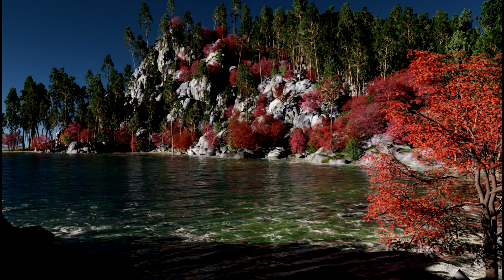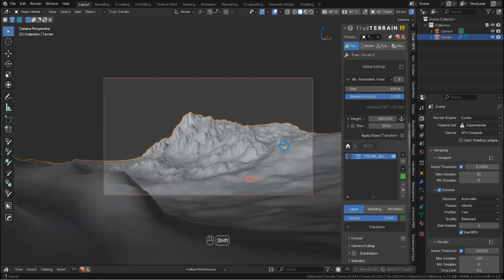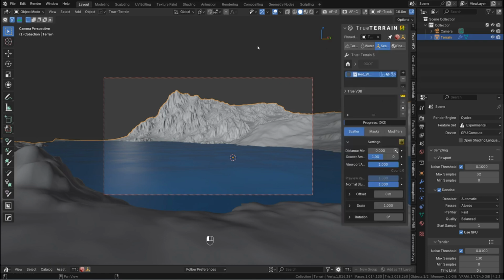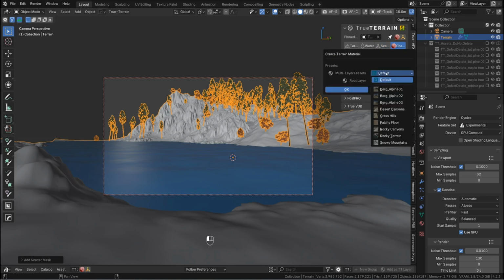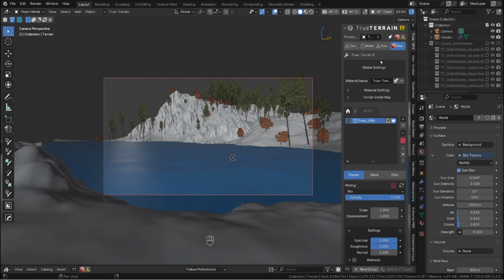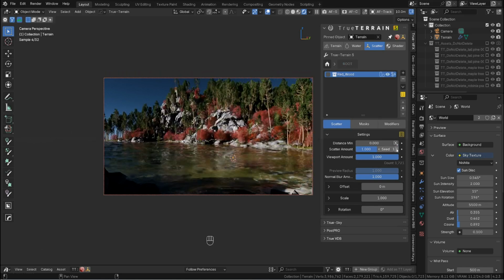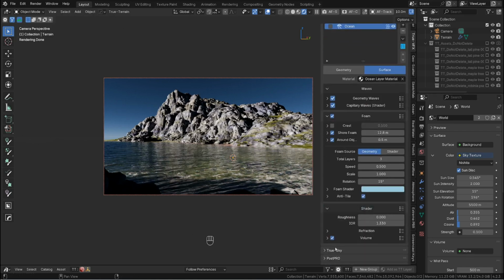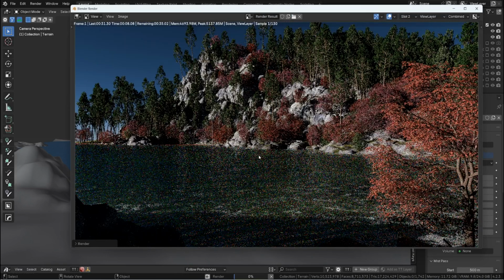True Terrain 5 - Landscaping in minutes with Presets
True Terrain 5 is here, and the new Preset system makes it easier than ever for all of us to create nice landscapes.

In this follow-along video, I will show you how I created this scene with built-in presets only and what minor adjustments I made for the final result.

Hey, did you know that these Follow Along videos are fueled by coffee alone?
If you want to support me in making more of these, you might consider helping me fill the tank. :)
THIS IS PURELY OPTIONAL, AND YOU ARE BY NO MEANS RESPONSIBLE FOR FOSTERING MY COFFEINE ADDICTION! :)

- My Custom Materials for True Terrain - now TT 4.4 ready (and import ready for TT5) - for even more diversity in your landscapes